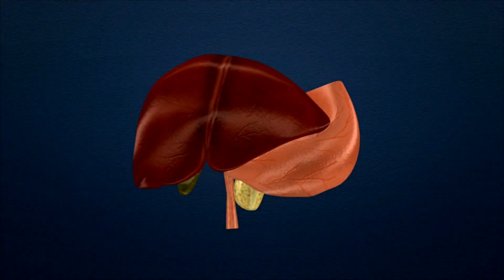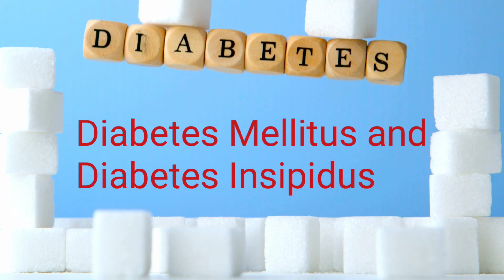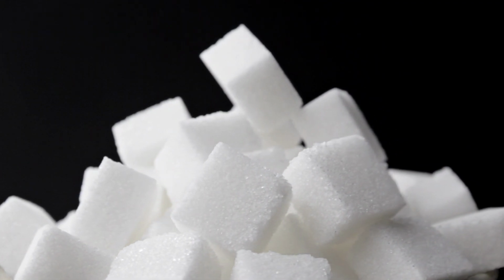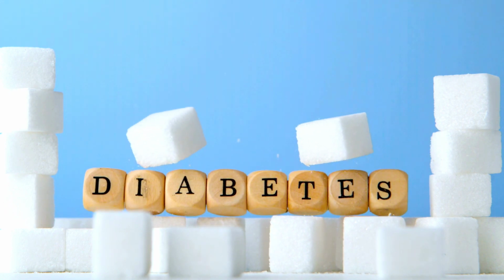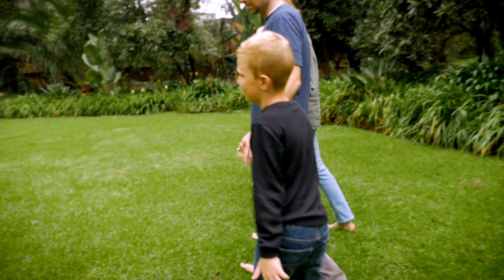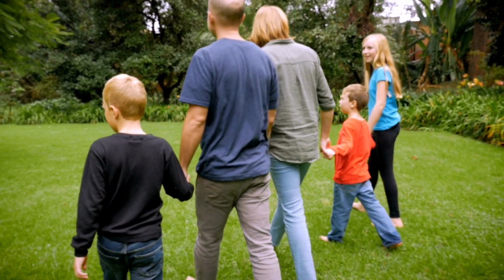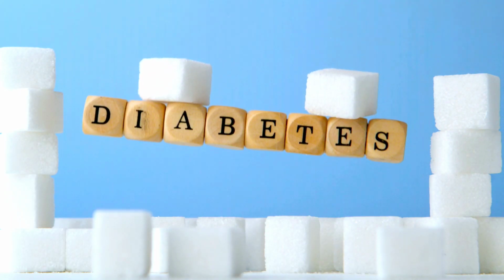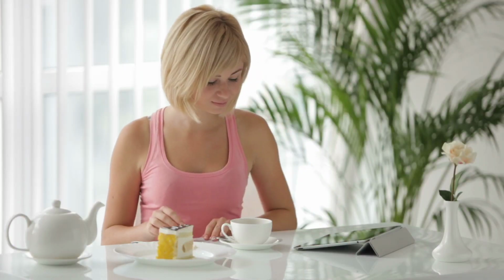What is Diabetes Mellitus/Causes and Symptoms of Diabetes Mellitus/Treatment of Diabetes Mellitus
Diabetes/Type 1 and Type 2 Diabetes/Causes/Symptoms/Diet tips for Diabetes

Diabetes/Type 1and Type 2/Causes/Symptoms/Diet tips for Diabetes diabetes In this video you will learn What is diabetes
 DIet tips for people that are diabetic
 The organ called pancreas
Insulin
Glucagon Glucose
Diabetes mellitus
Diabetes insipidus
 Bitter Leaf health benefits
Glycogen
Insulin dependent diabetes mellitus
 Non Insulin diabetes mellitus
 Juvenile diabetes
Maturity onset diabetes mellitus
Anti diuretic hormones
Family Hereditary
Genetic Wrong medication
Healthy lifestyle
Healthy weight Blood test Abnormal hunger Polyuria Polyphagia Excessive thirst Frequent urination Loss of weight Fat protein carbohydrates Weakness and tiredness